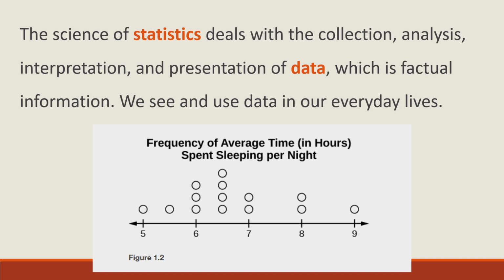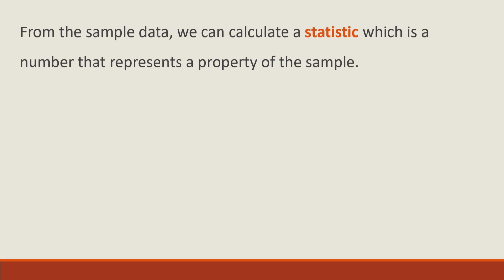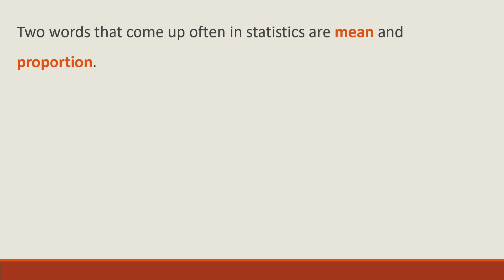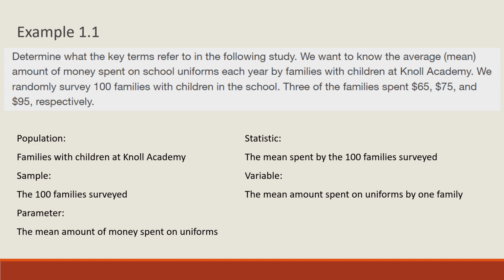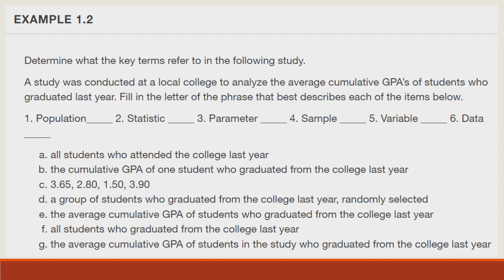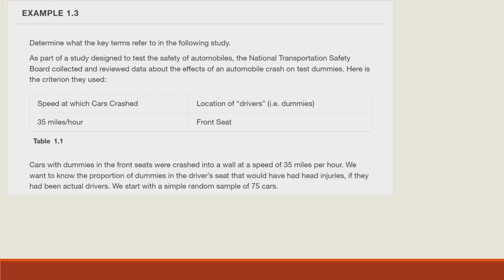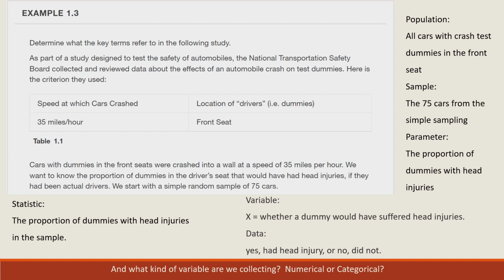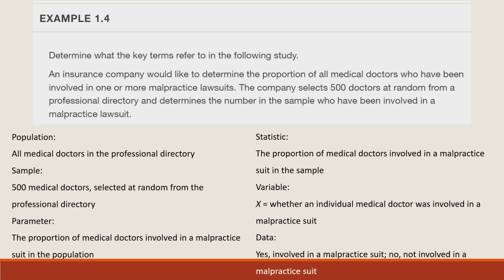Stats 1 Section 1 1